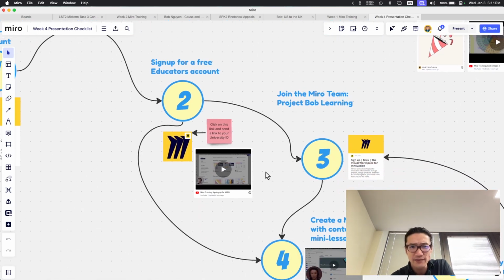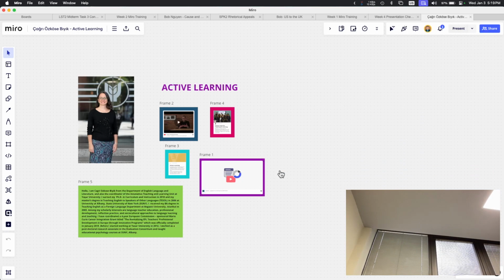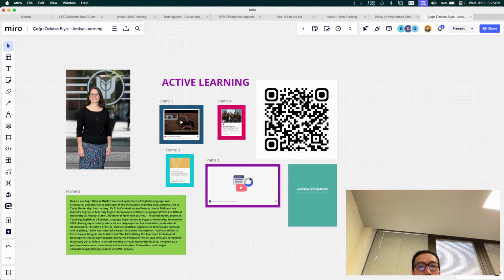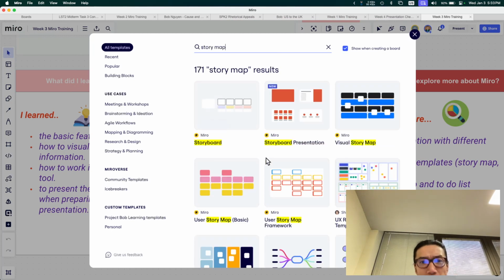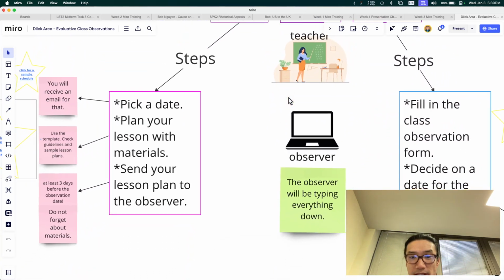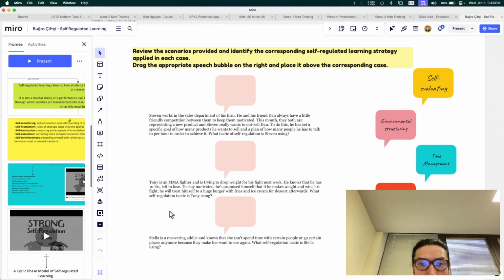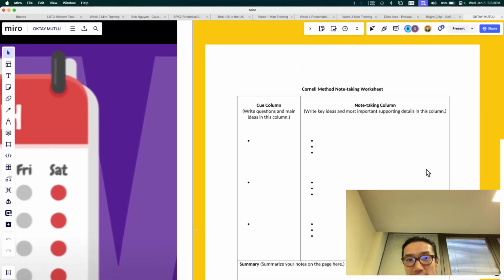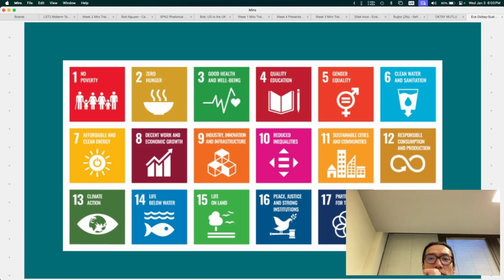Miro Training 2023FA Week 4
3 January 2023
Yaşar University (Y215)
Presentations from participants